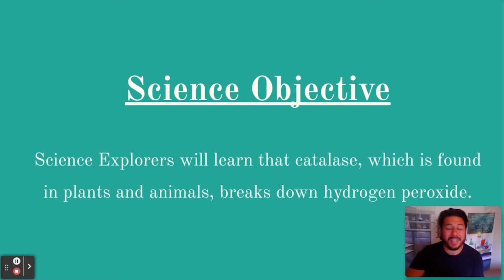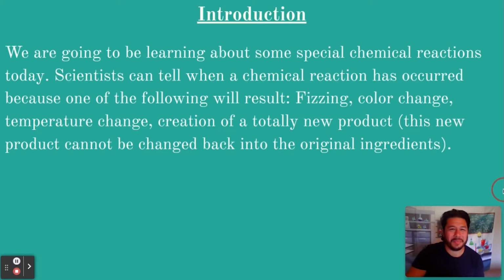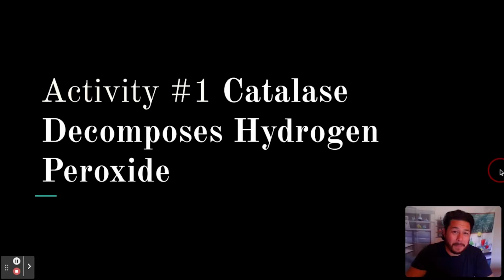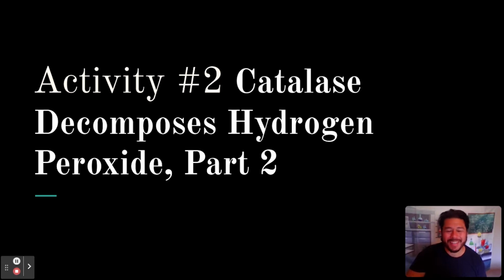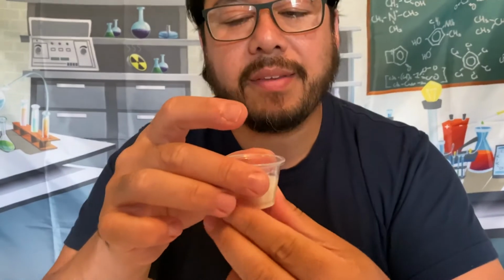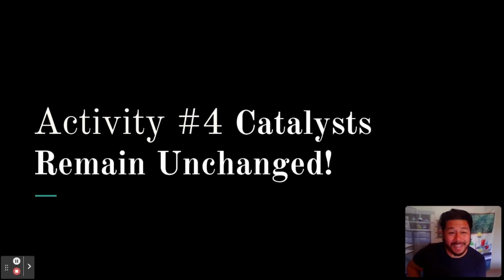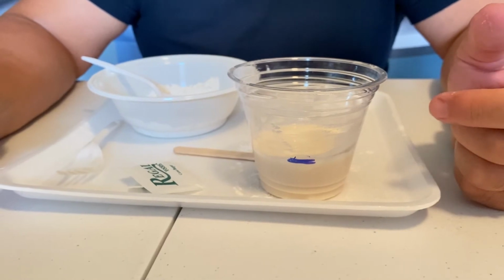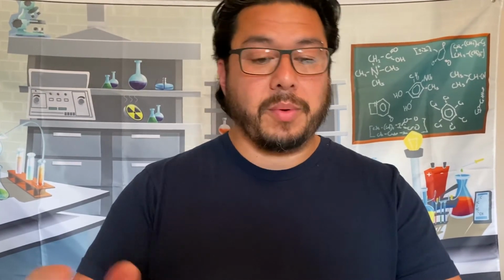Science Explorers Super Quick Catalysts